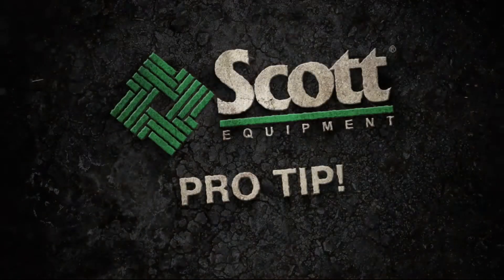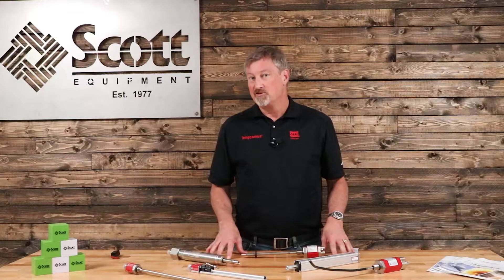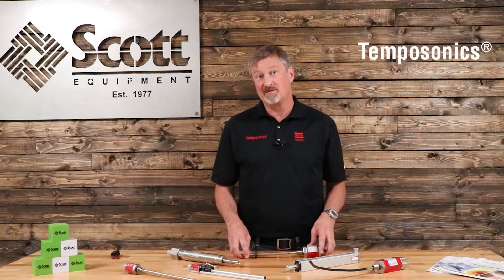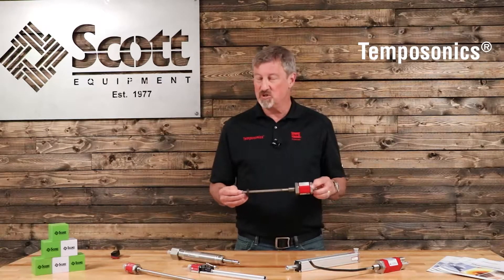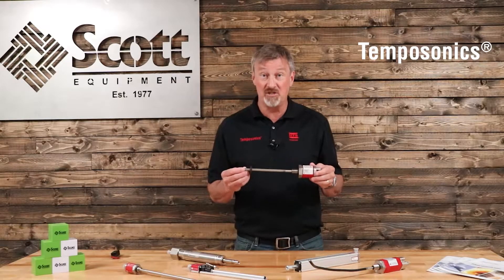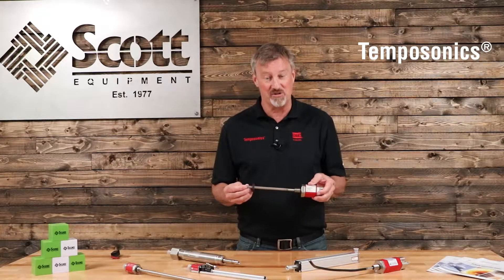Temposonics Defined - Scott Equipment Company Pro Tip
In this video, Phil explains how Temposonic (formally MTS Temposonics) magnetostrictive sensors have many names in the automation industry.

Temposonics is recognized as an industry leader in magnetostrictive sensing technologies and solutions. Delivering outstanding quality associated with practical know-how ensures that our customers achieve the utmost productivity and success.